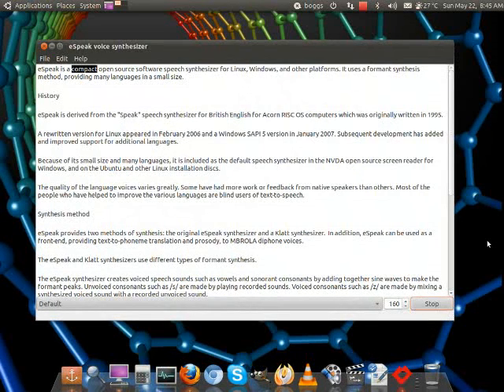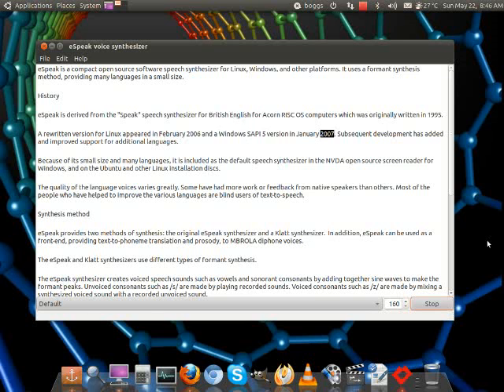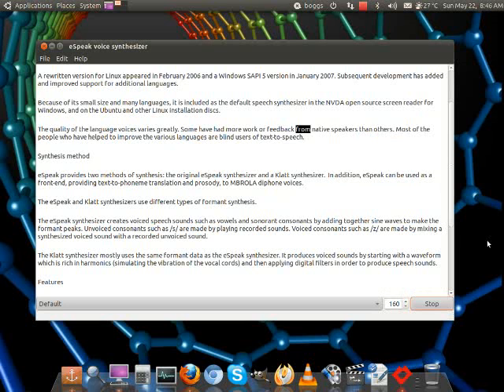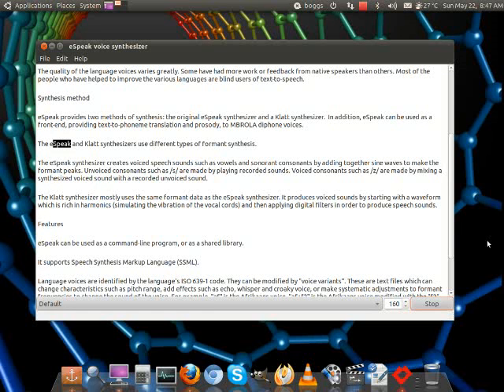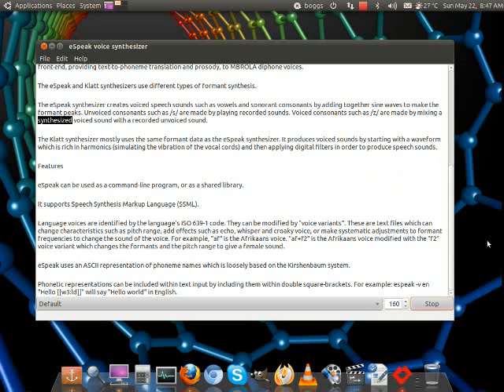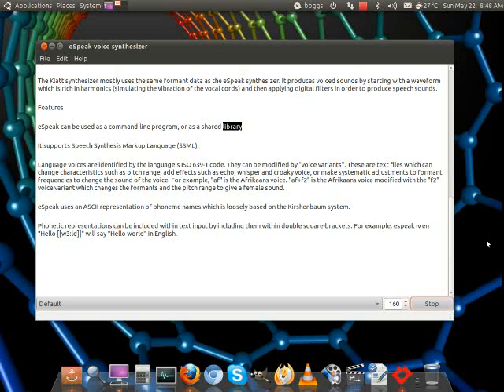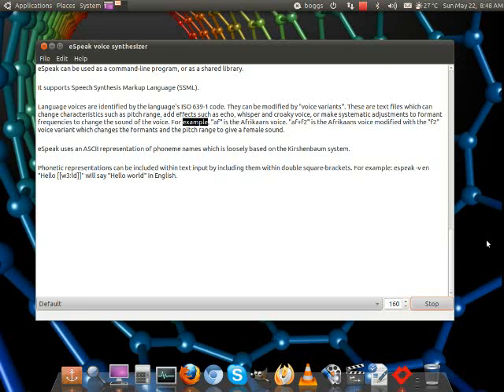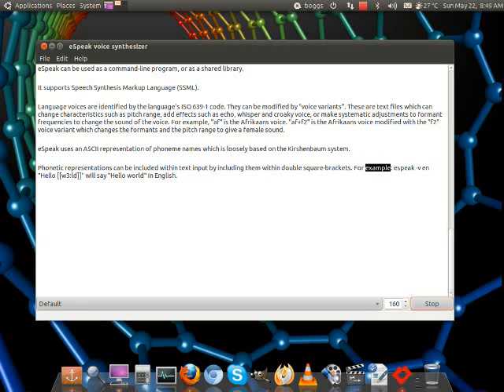eSpeak Speech Synthesizer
A demo of eSpeak speech synthesizer on Ubuntu 10.10.